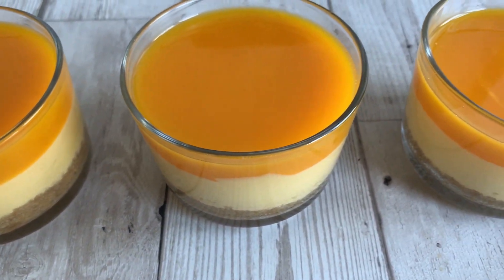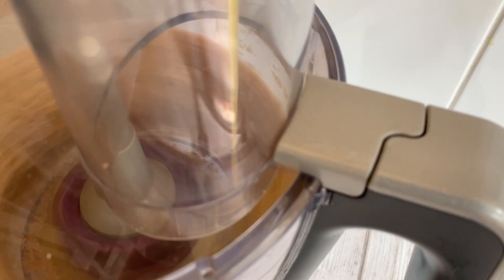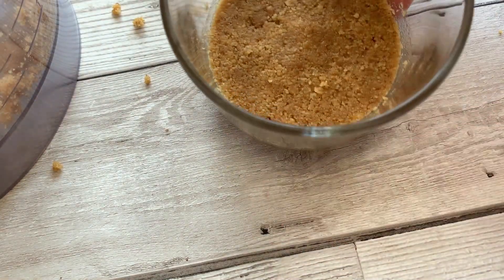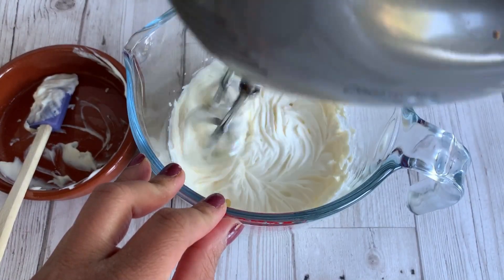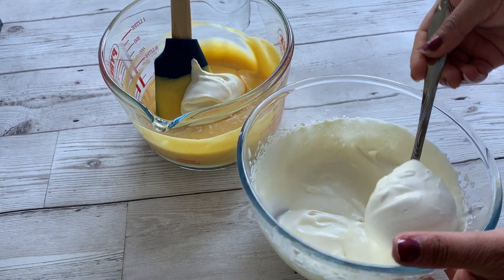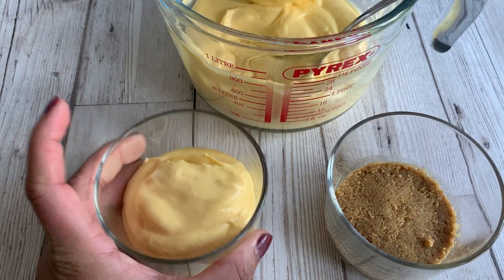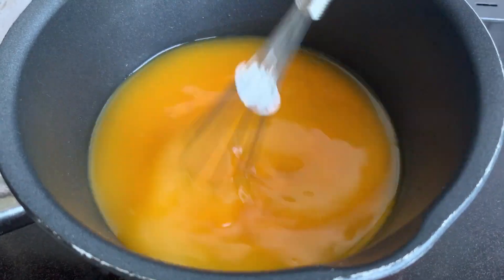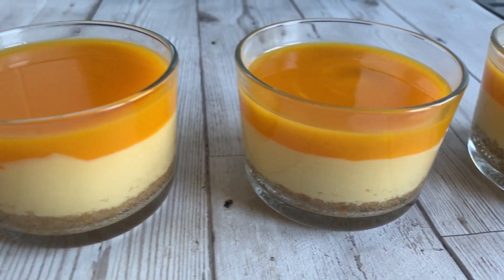Mango cheesecake dessert cups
Super simple Mango cheesecake dessert cups; ideal for serving individual dessert pots to your guests. It's almost a no cooking dessert recipe.

Ingredients list:

Layer 1:
Digestive Biscuits - 9-10 pieces
Melted butter - 60 grm

Layer 2:
Whipping cream - 100 ml
Cream Cheese - 160 grm
Powder Sugar - 60 grm
Mango Puree - 100 grm

Layer 3:
Gelatin Powder - 1 tea sp
Water to bloom Gelatin - 2 tea sp
Mango Puree - 160 grm
Sugar - 30g

bubli's world cuisine,
mango cheesecake,
cheecake recipe,
no cooking cheesecake,
individual cheesecake,
cheesecake recipe,
bublis,
bubli's diary,
bublis dairy,
easy cheesecake recipe,
dessert recipe,
mango dessert,
dessert recipe,
easy dessert,
no bake mango cheesecake,
no bake cheesecake,
how to make no bake mango cheesecake,
how to make mango cheesecake,
mango cake recipe,
recipes,
desserts,
how to make a cheesecake,
recipes with mango,
desserts with mango